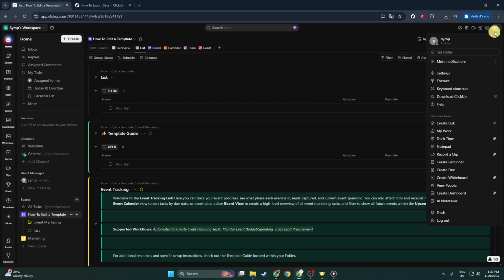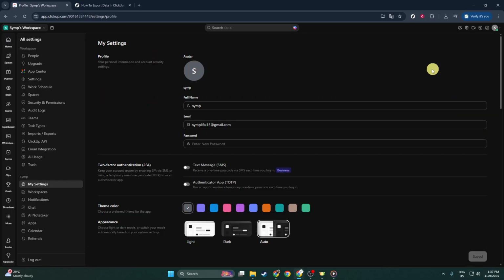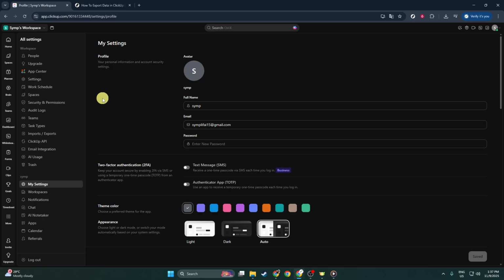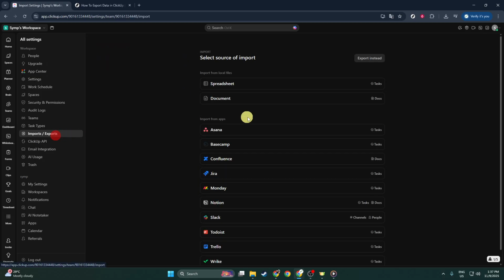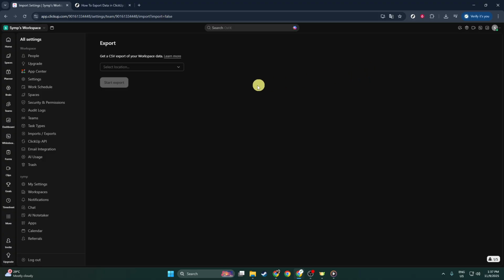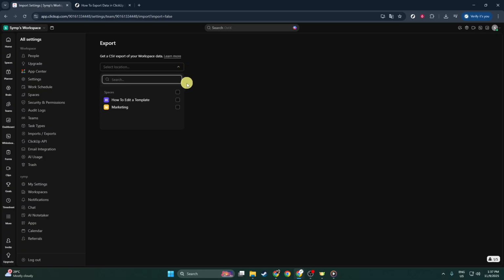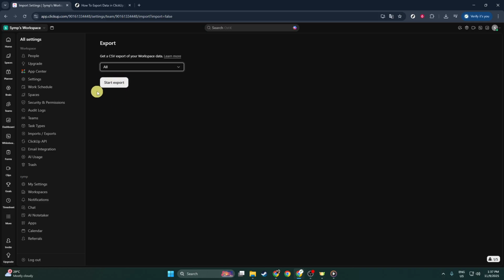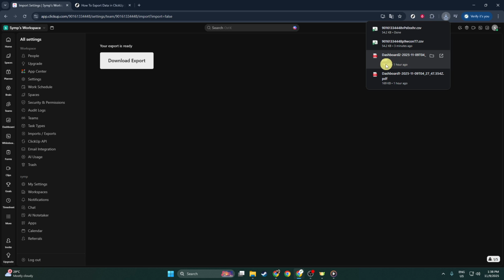How To Export Data In ClickUp (Step By Step Guide)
How To Export Data In ClickUp (Step By Step Guide) In this video, I’ll show you how to export data in ClickUp using a clear step-by-step guide. Whether you want to export tasks, lists, or workspace information, this ClickUp tutorial will walk you through the exact steps.
You’ll learn how the ClickUp export feature works, where to find the export options, and how to download your ClickUp data as CSV or other supported formats. This beginner-friendly ClickUp guide makes the whole process simple and easy to follow.
Perfect for anyone who needs backups, reports, or wants to organize ClickUp workspace data outside the app.